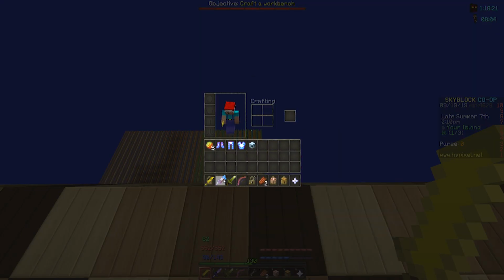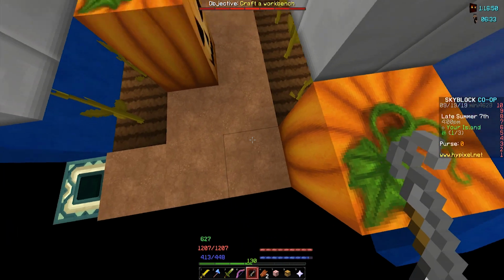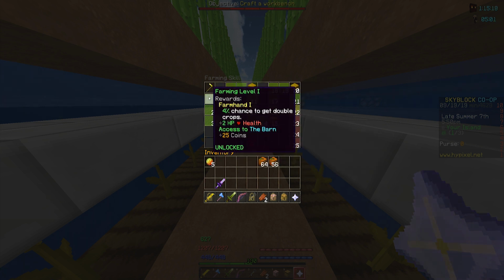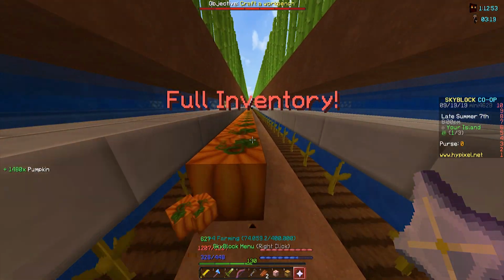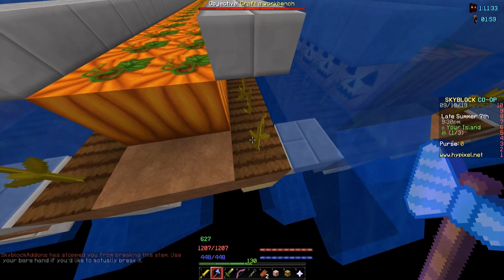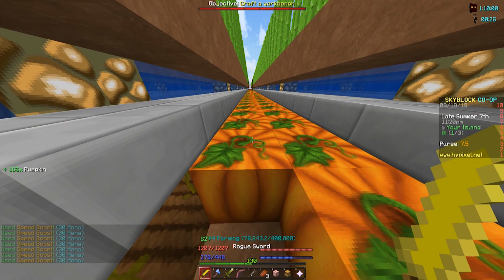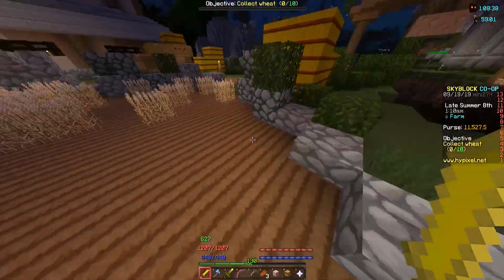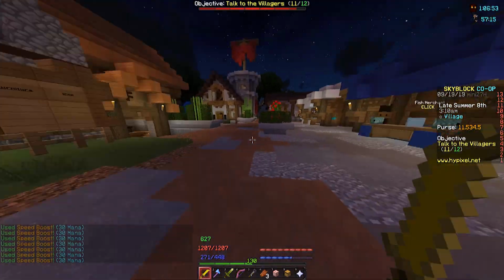BEST Starter Money Making Method Hypixel Skyblock!!! Biggest Pumpkin Farm on Skyblock!